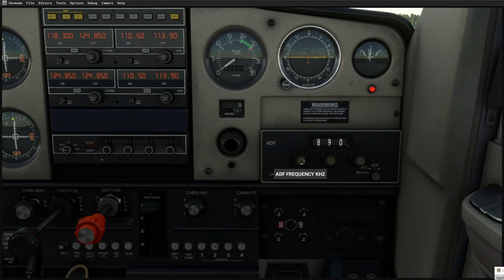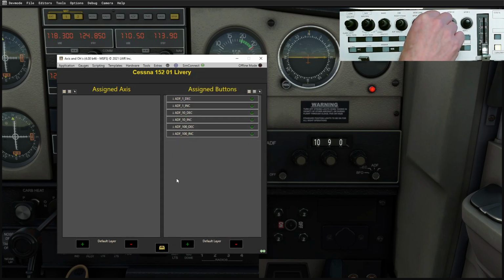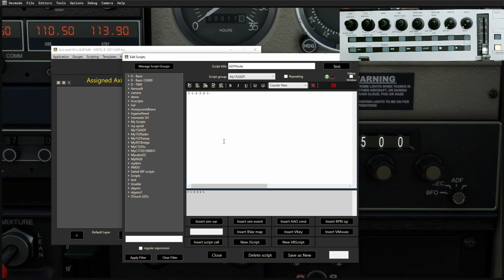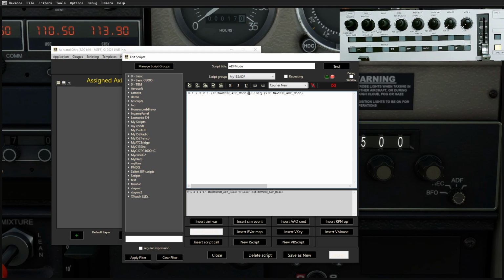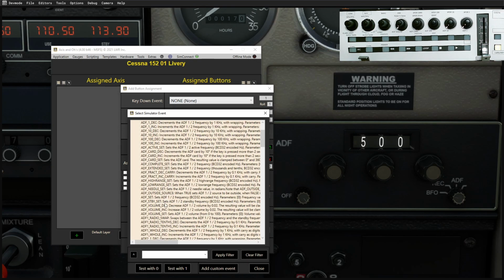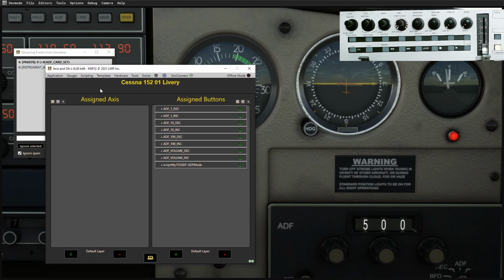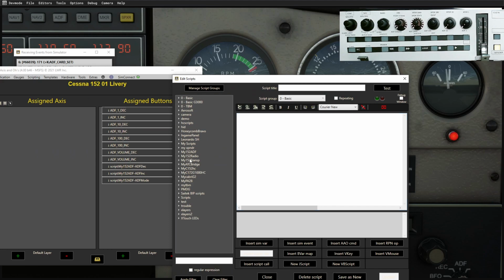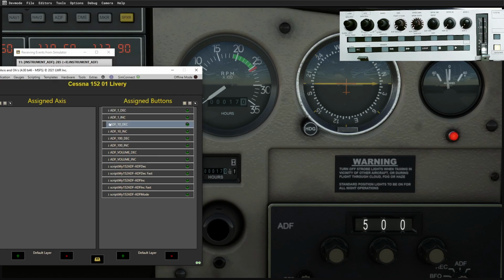7 C152 Fresh start - adf